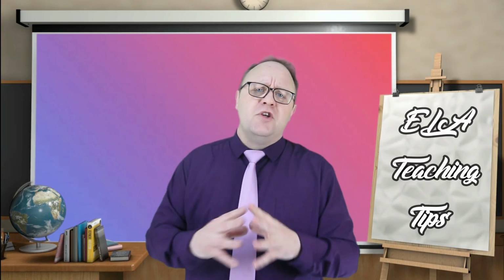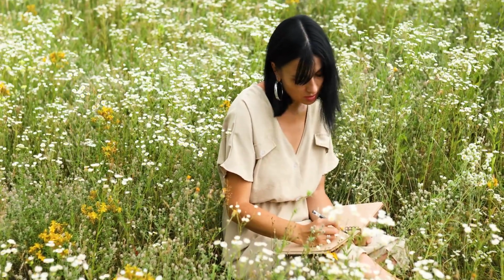How to start teaching The Writing Process. ELA TEACHING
How to start your Writing class? How to introduce the Writing Process to your Students? All your answers are in this video! ELA Teaching Tips.

Canon EOS Rebel T5i for my Intros/Outros and LIVESTREAMING
Microphone RODE VideoMic + Pro
2 Sport Camera GOPRO 7
360 Camera, Insta360 GO
Drone DJI Mavic Pro
ELA WRITING PROCESS
ELA teaching tips
ELA Teaching tips